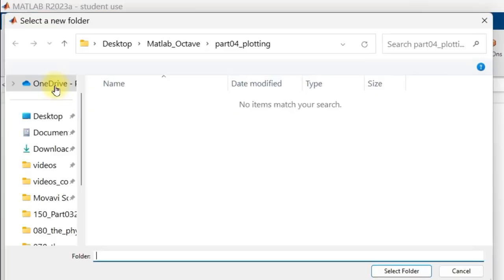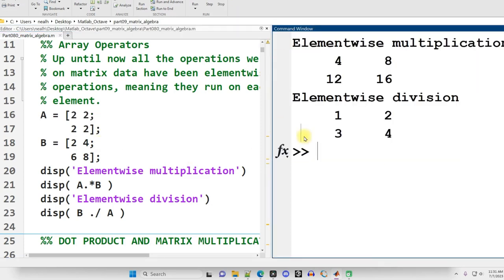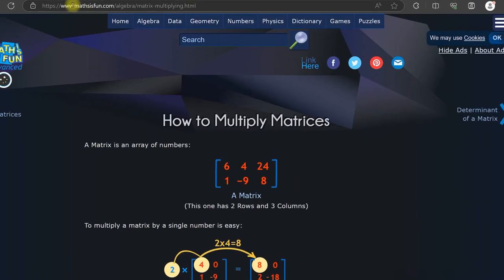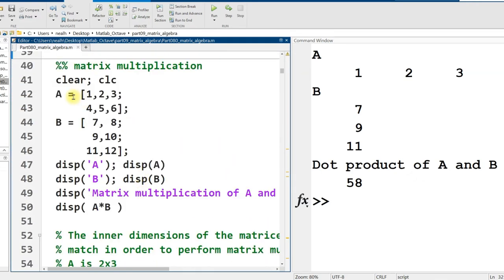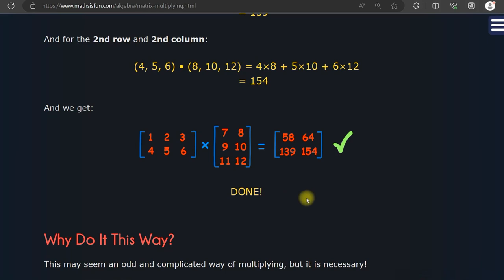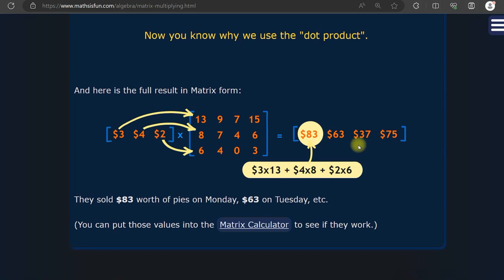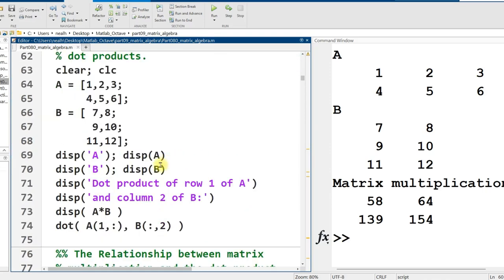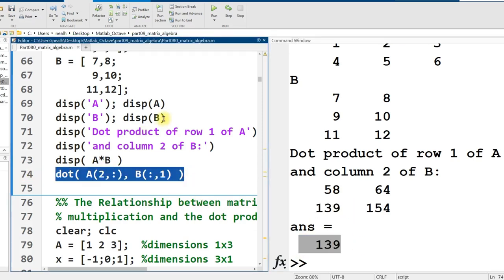Matlab: Dot Product & Matrix Multiplication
This video introduces the dot product and matrix multiplication in Matlab. All code shown works the same in Octave as it's shown here. This video is part of a series comprising a complete introductory course in Matlab / Octave.

A direct link to the code used in this video is